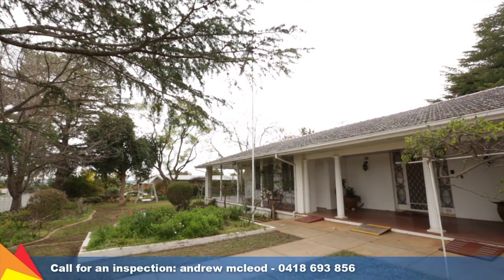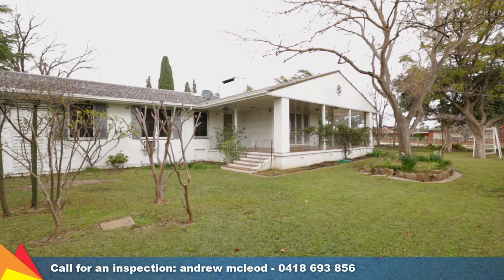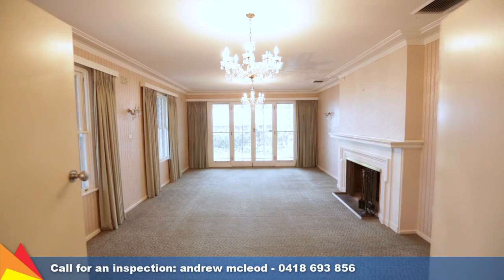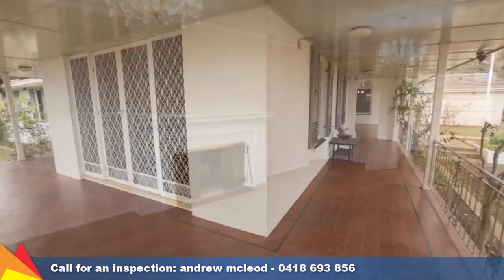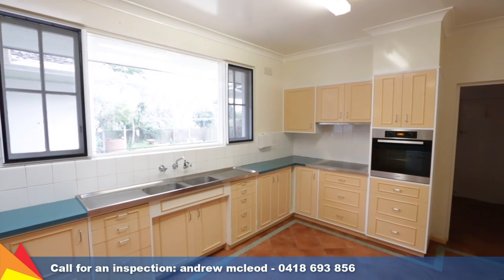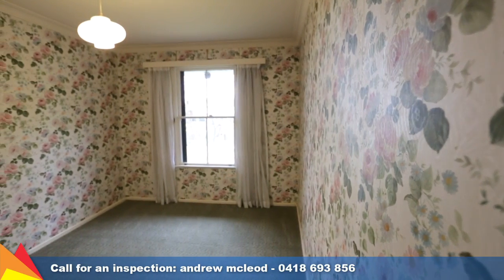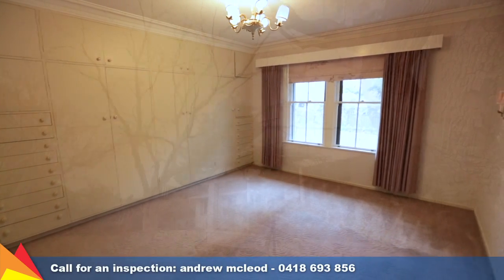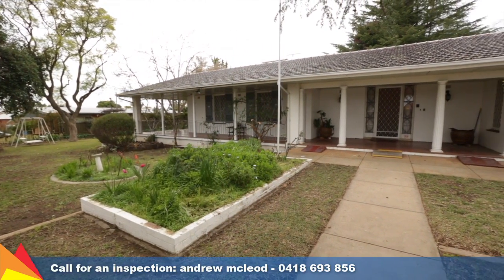SOLD - 91 Bourke Street, Turvey Park, Wagga Wagga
Take a tour with Andrew Mcleod through 91 Bourke Street, Turvey Park, Wagga Wagga